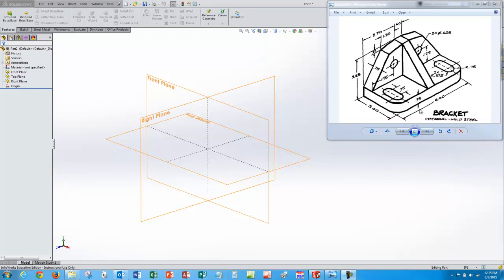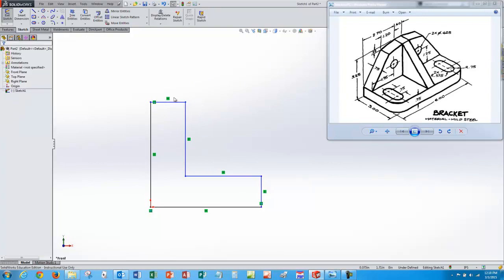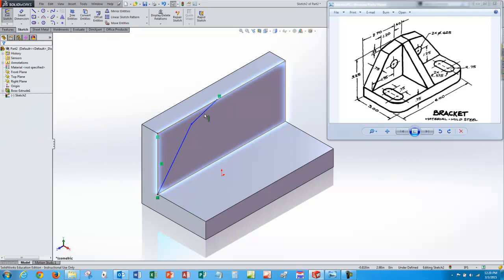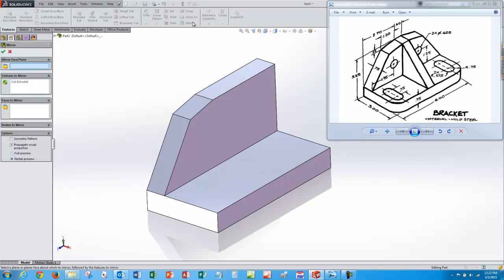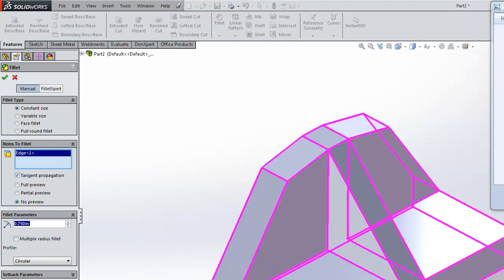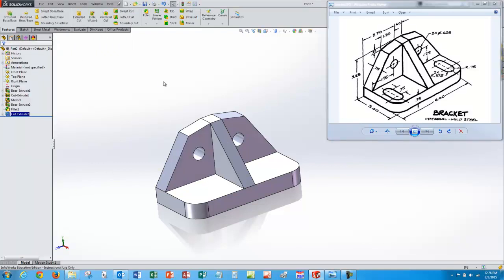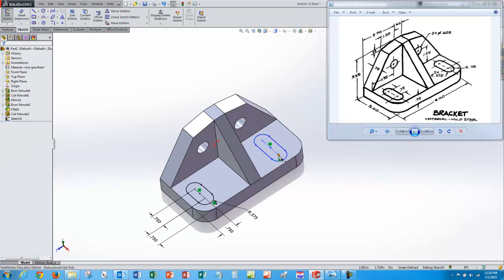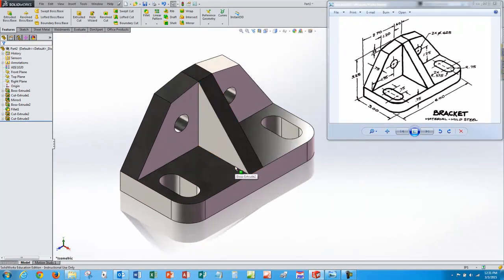Chapter 4 - Bracket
Solidworks model of bracket